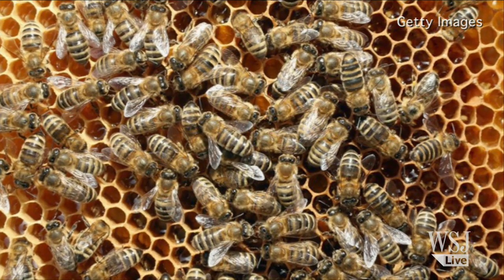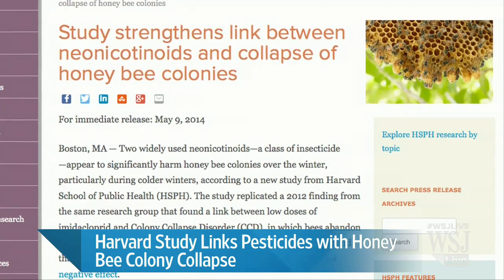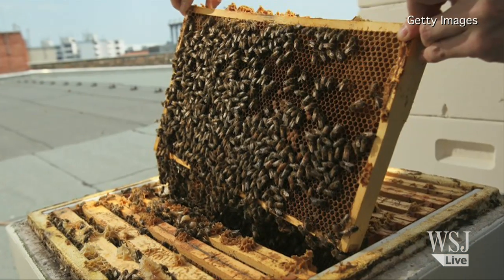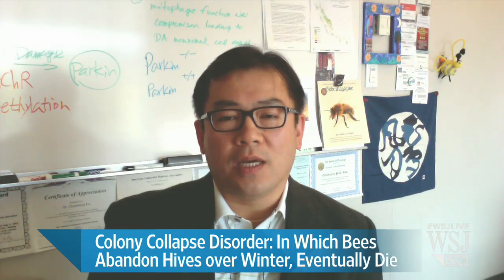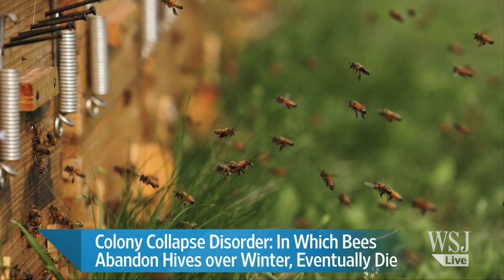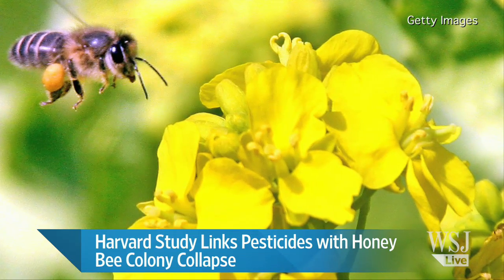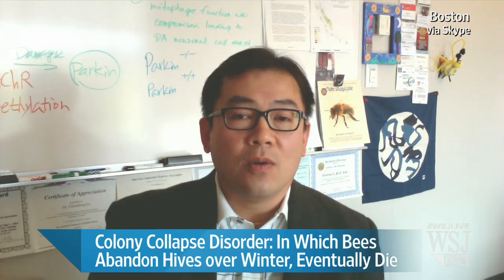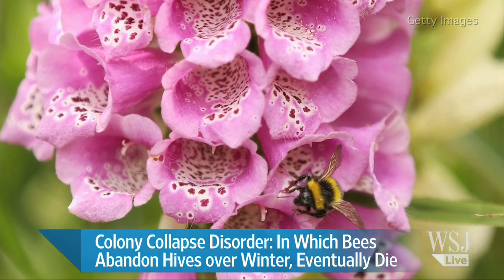Study Links Pesticides With Bee Colony Collapse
Two insecticides appear to significantly harm honey bee colonies, according to a new Harvard study. Professor Alex Lu, lead author on the study from the Harvard School of Public Health, discusses the findings. Photo: Getty